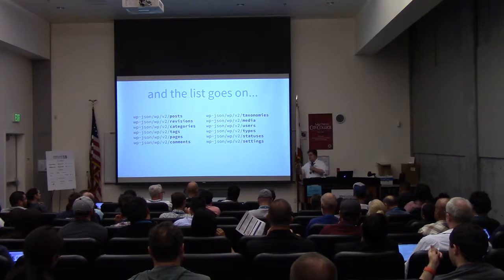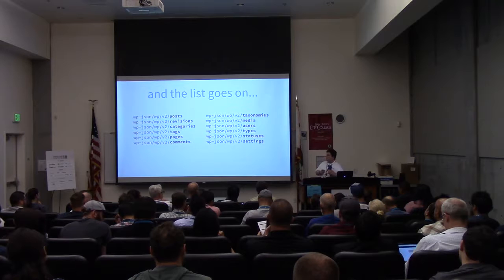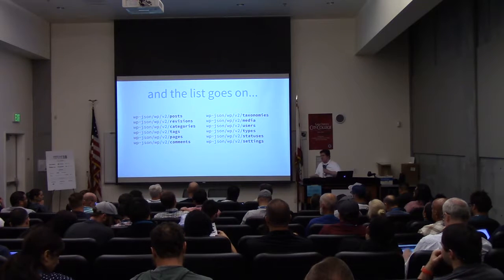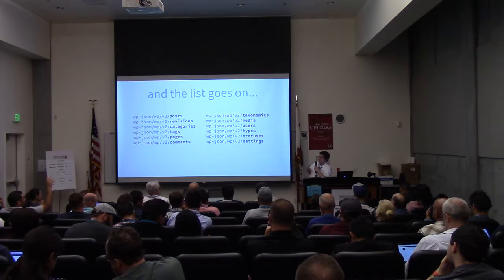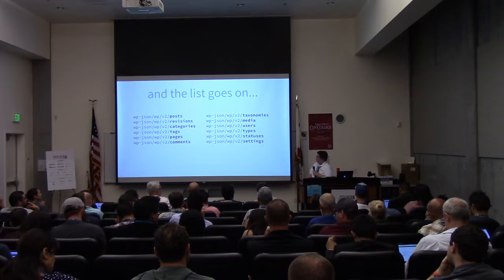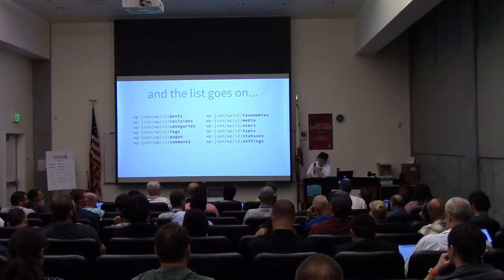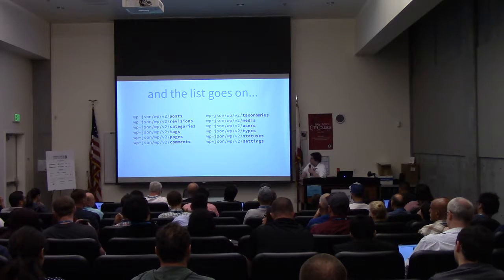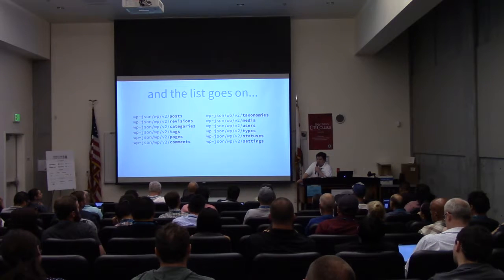WordPress, the REST API, and the Internet of Things p4 of4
WordPress is much more than just website building software. It can be used as an application layer for everything from the Internet of Things, to custom Alexa skills, self-hosted slack bots, and more. This talk provides an introduction to some interesting uses of the WordPress REST API, and showcases examples of how WordPress can be a useful tool for interacting with the Internet of Things in the real world. We’ll cover how to easily connect any WordPress site to a variety of external services using existing plugins, and where to learn more about extending the REST API to serve as an endpoint for applications and devices.